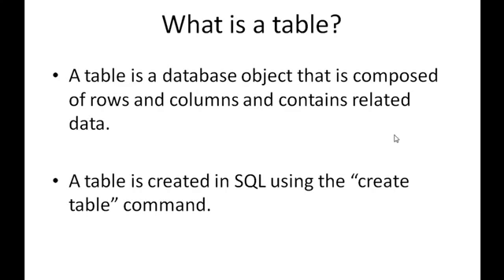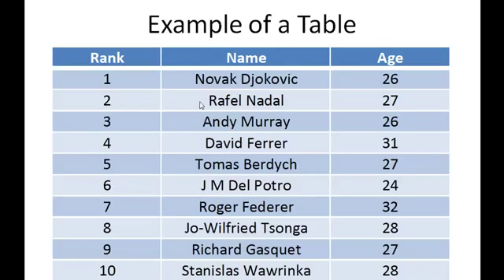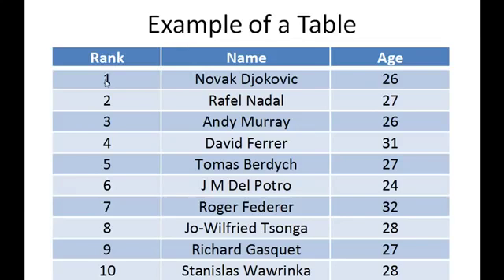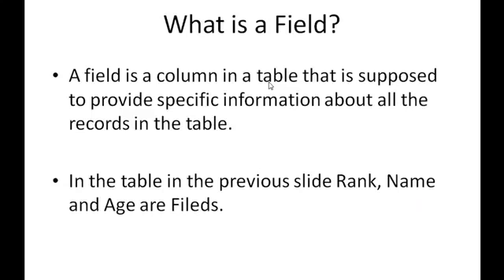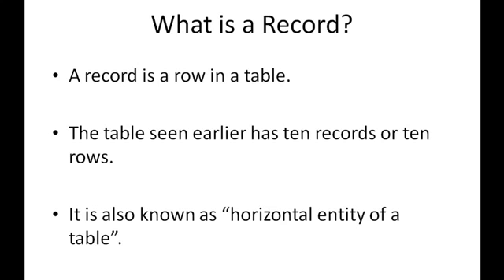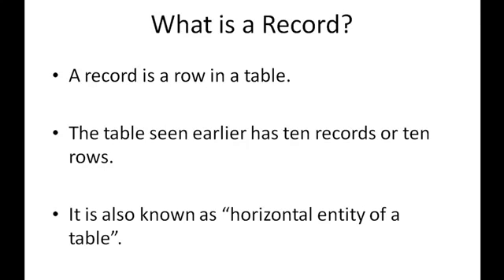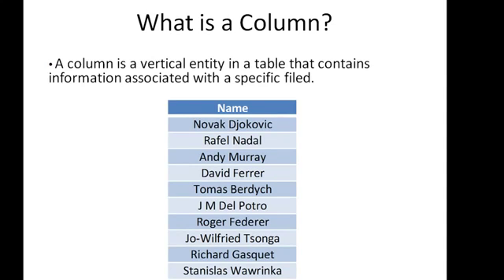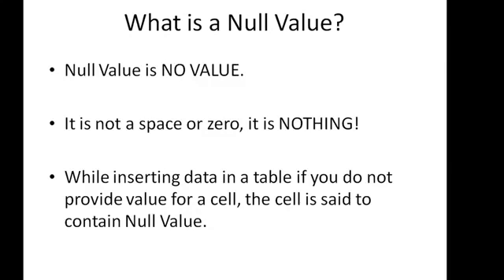SQL Tutorial 4 Things You Need To Know About Tables360p